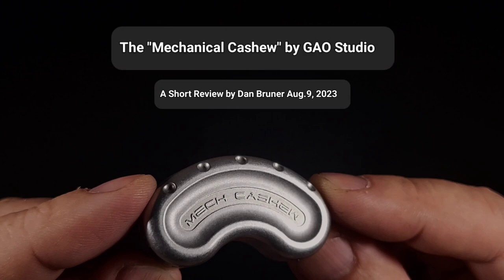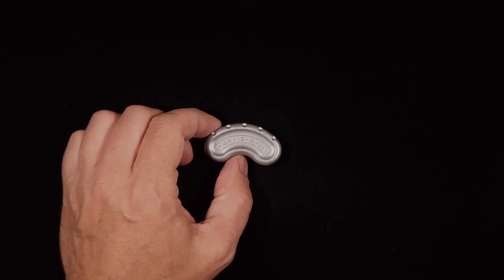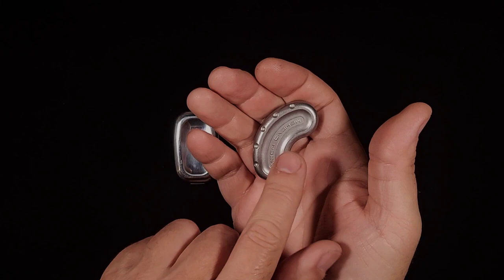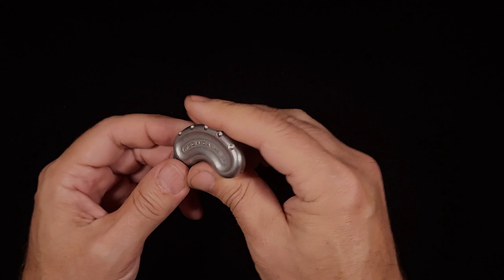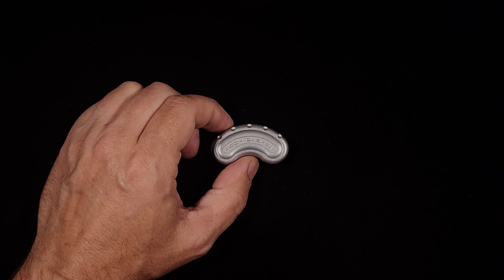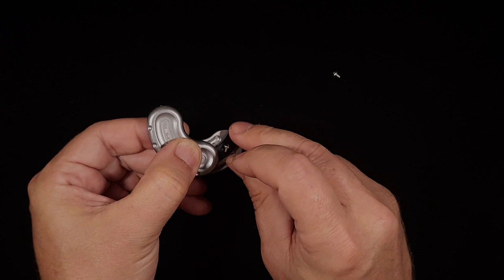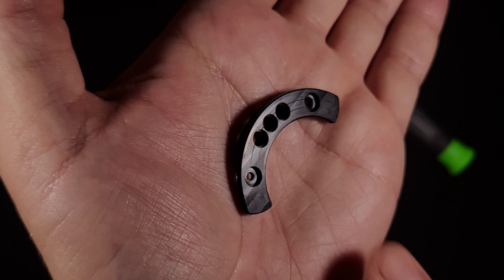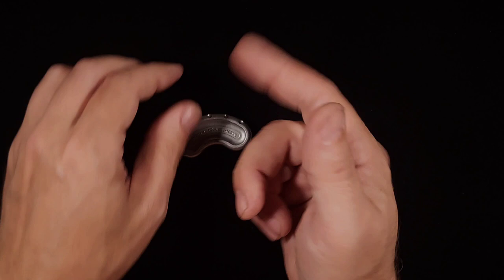The "Mechanical Cashew Nut" Slider by GAO Studio - A Short Review by Dan Bruner Aug.9, 2023